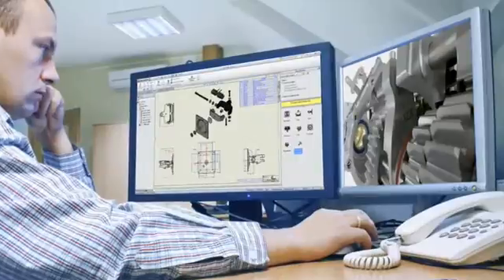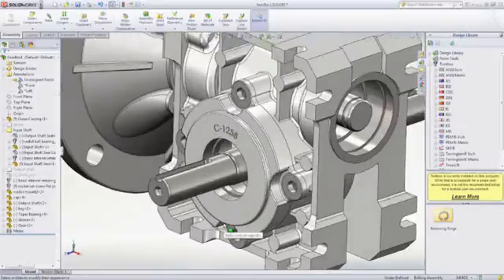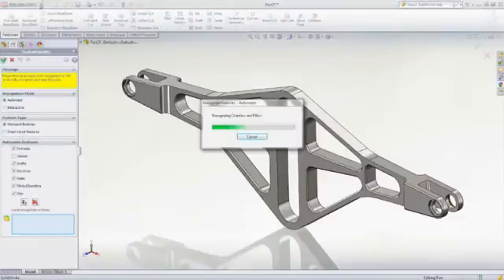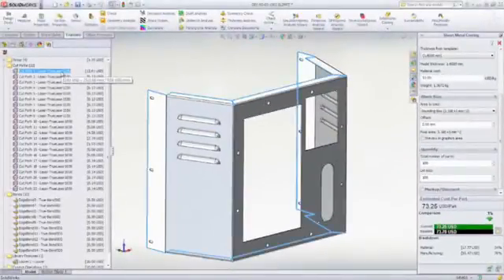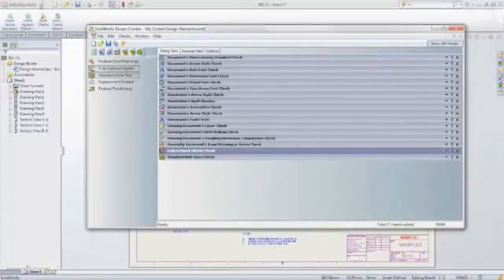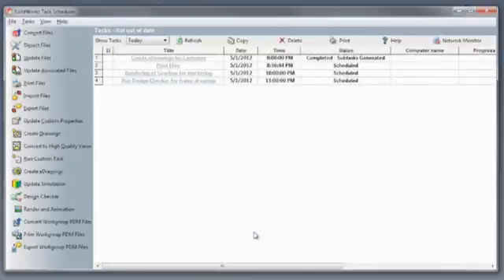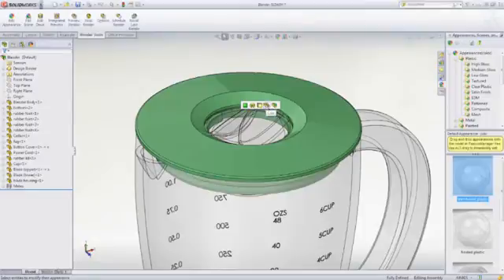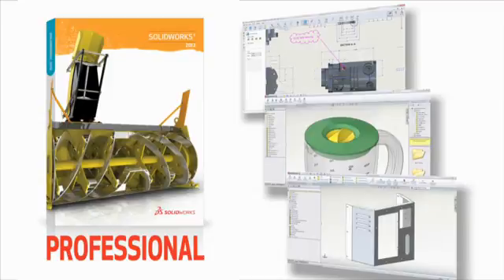Step up to new levels of productivity with SolidWorks Professional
Find out which SolidWorks package you need to fulfil your true potential in 3D design. Take the Step Up Challenge